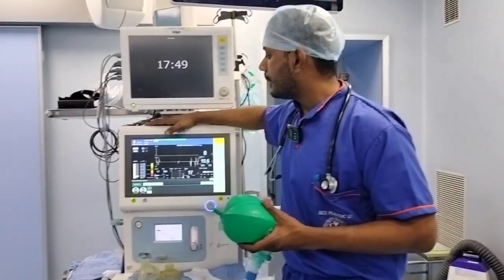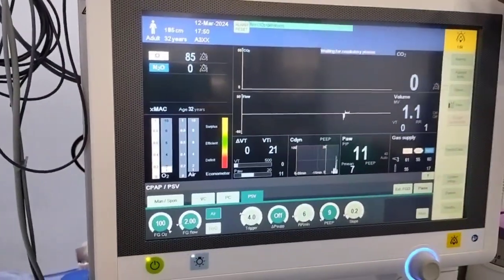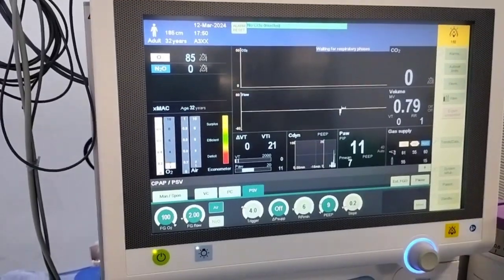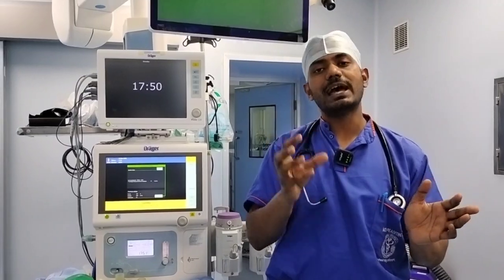Is Ventilator a life saving device? How it supports our lungs? In English - Dr. Aravind